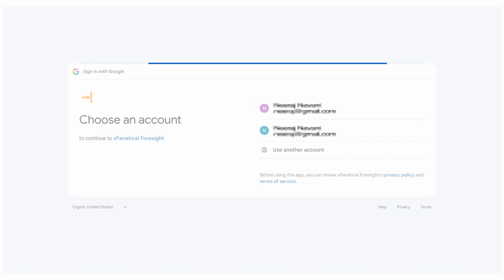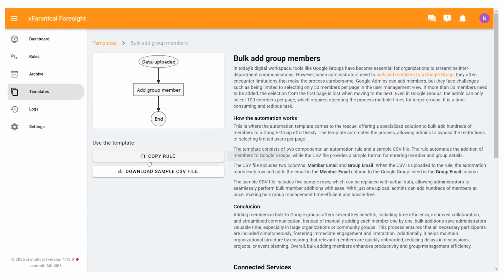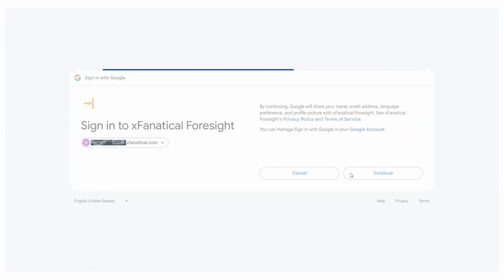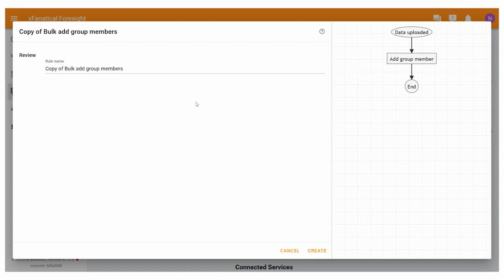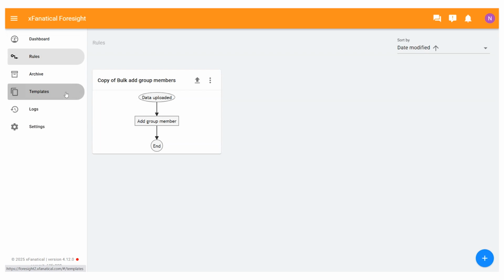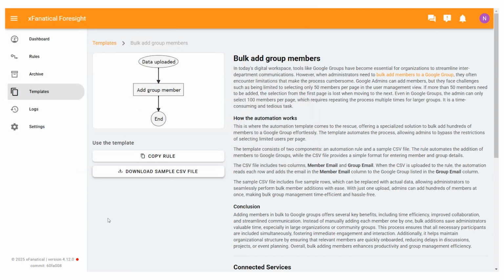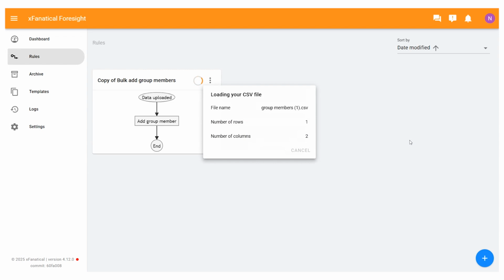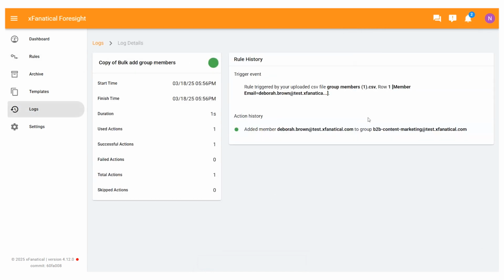Bulk Adding Members to Google Groups | Efficient Group Management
Learn how to bulk add members to Google Groups for efficient group management, a crucial aspect of Google Workspace for businesses. As a Google Cloud Partner, we specialize in IT Consulting and provide expert tips and tricks on utilizing G Suite and Google Apps to streamline business operations. In this video, we will demonstrate how to leverage the power of Google Workspace workflow automation to simplify the process of managing large groups, making it an essential tool for business development and growth. Our no-code workflow automation tool enables businesses to automate tasks without requiring extensive coding knowledge, making it an ideal solution for companies looking to implement business automation. Whether you are an administrator looking to optimize your Google Admin tasks or an educator using Google Classroom, this tutorial will provide you with valuable insights on how to bulk add members to Google Groups, ensuring efficient group management and maximizing productivity. By following our Google Workspace tutorials, you can enhance your business software and take your organization to the next level with xFanatical Foresight.